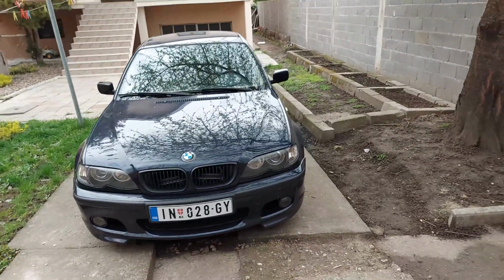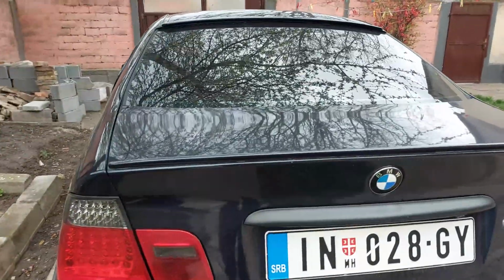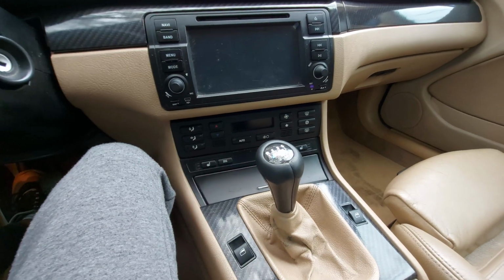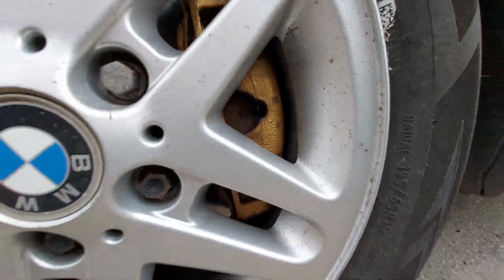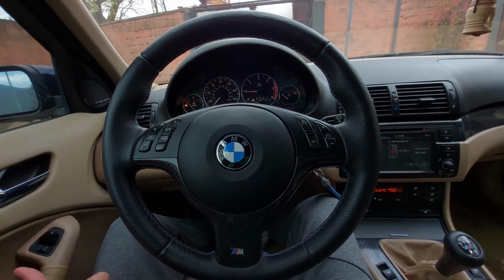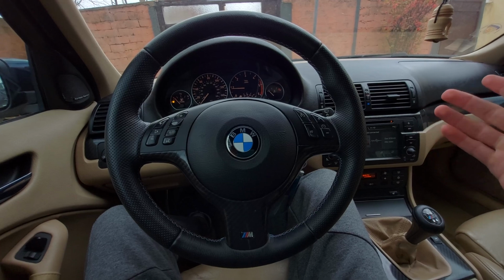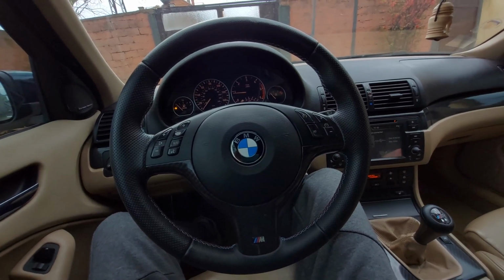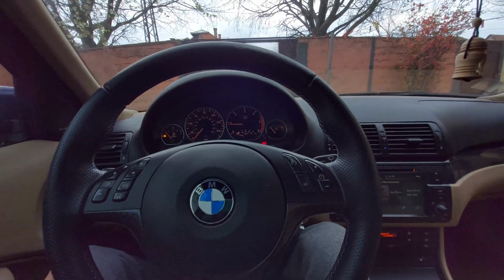My FIRST Car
So, here it is guys😀
Like i said, it's nothing crazy but for my first car i feel like it's more than good enough.
Hope you liked the video, and please tell me in the comments if you want to see some E46 content in the future or if you think i should just do gaming videos, feedback would be much appreciated😄
Also, i hope you liked this "Daily BMW Week"

Walkaround: (0:00)
Cold Start: (5:33)
Why i bought this car?: (7:31)
Should i make more videos with the E46? : (11:41)
Few Revs: (12:58)